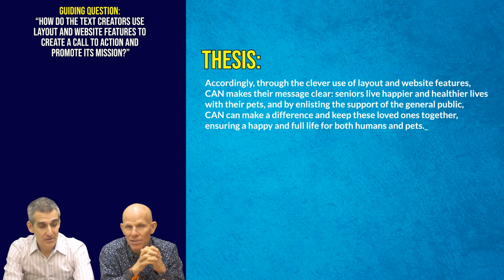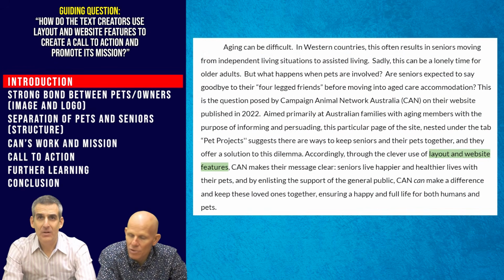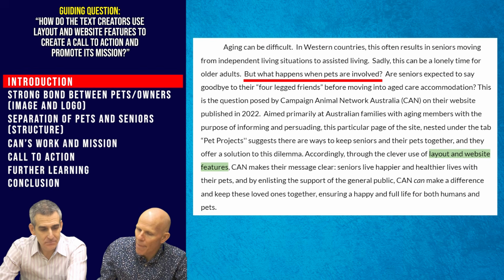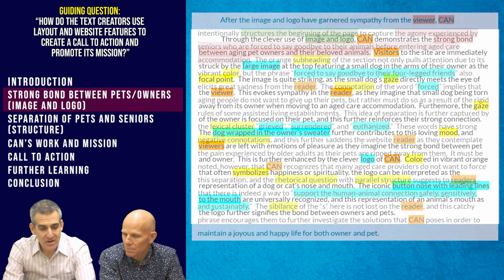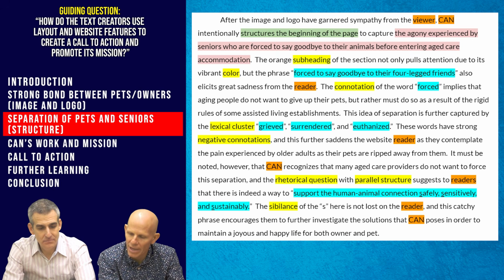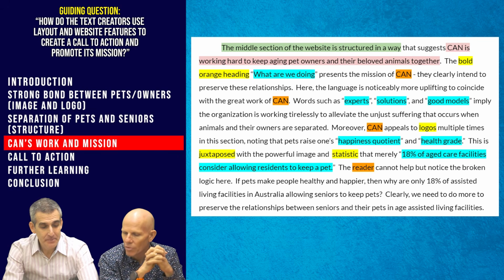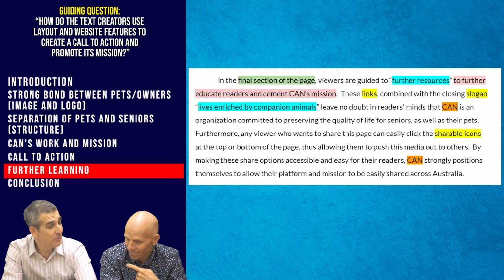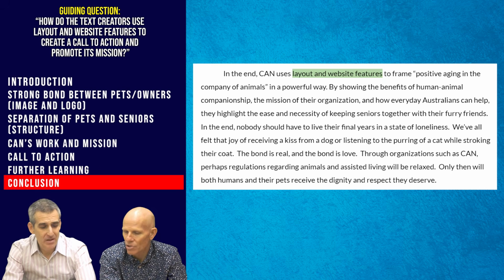Countdown to Paper One - Website - Sample Response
Learn the conventions of websites and apply them to this close reading of an Australian website.